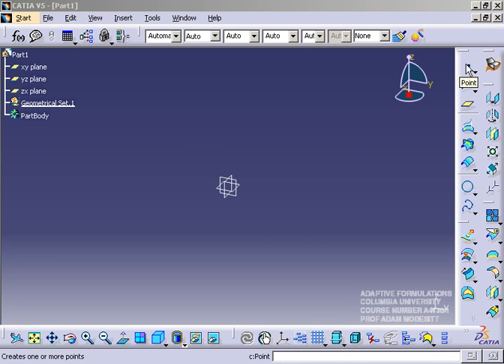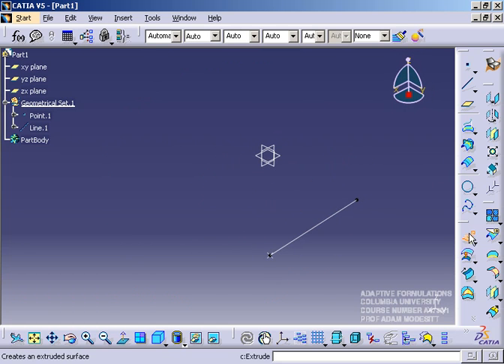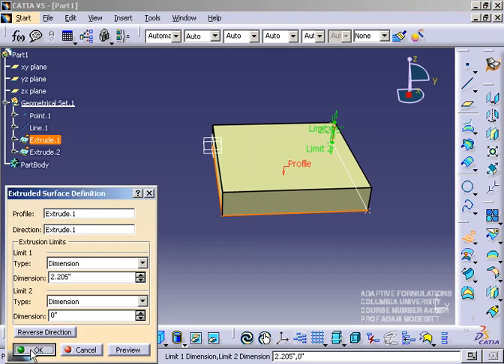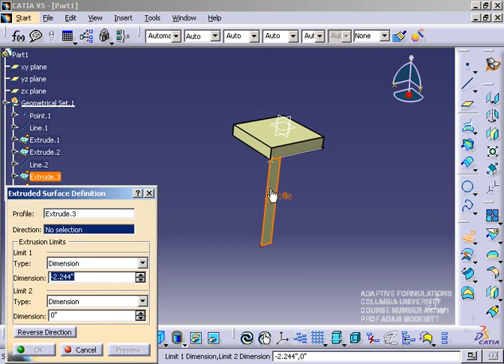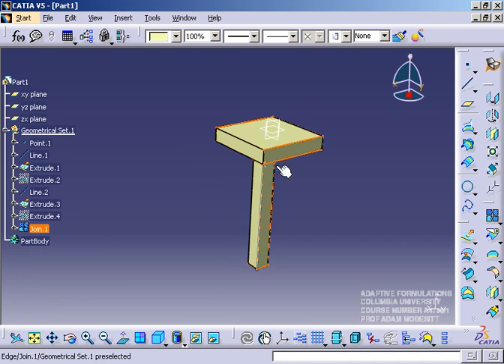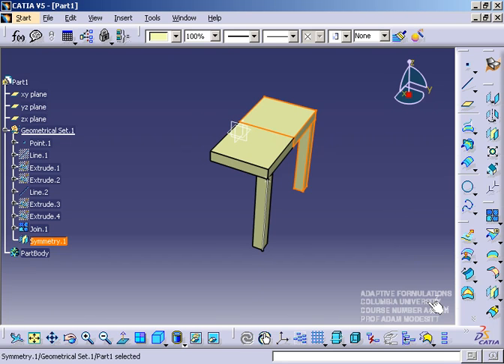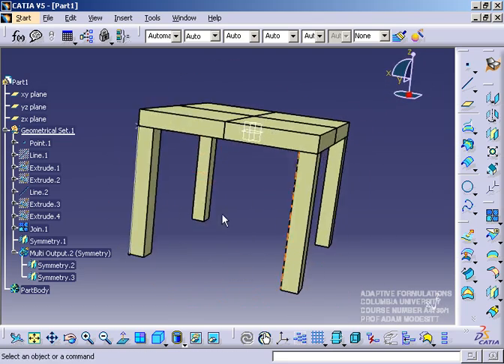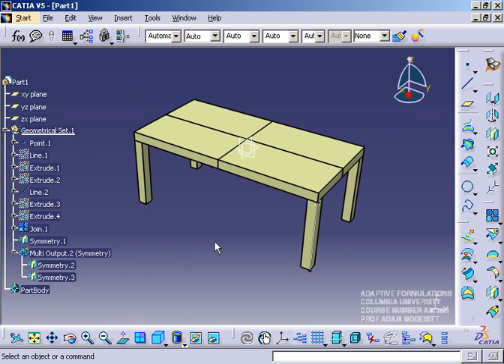Tutorial02_Modeling_A_Table.mp4